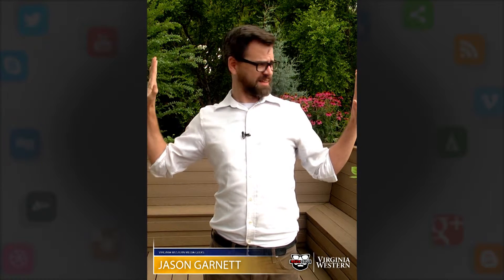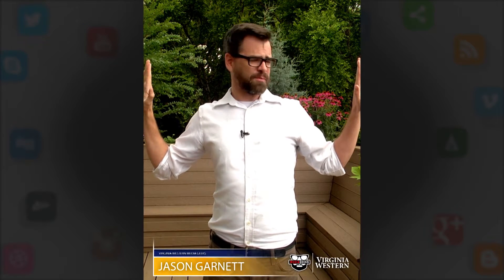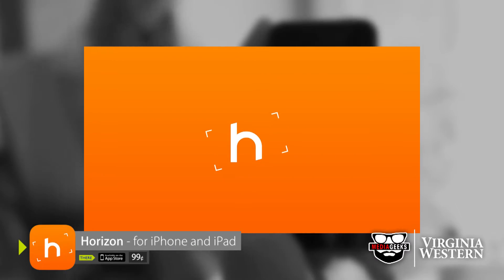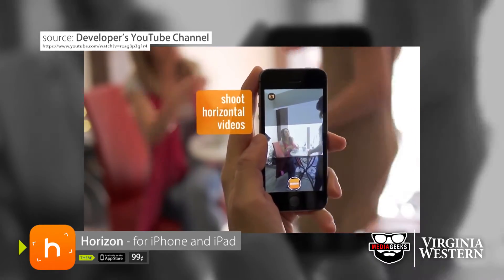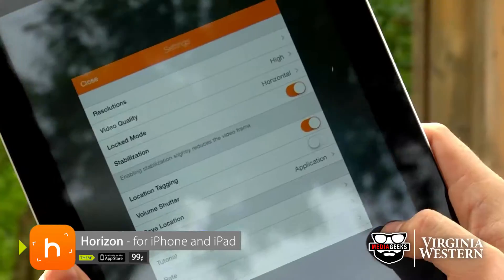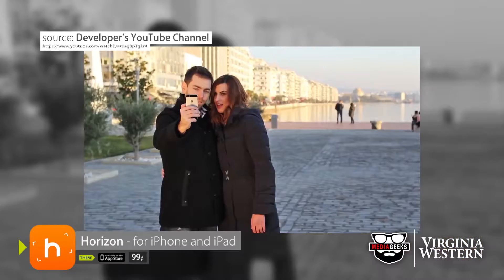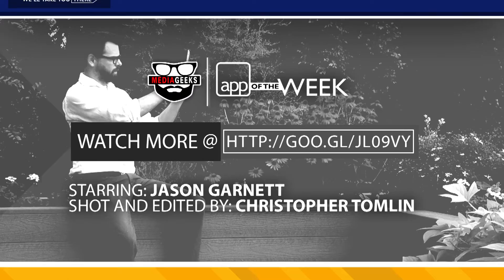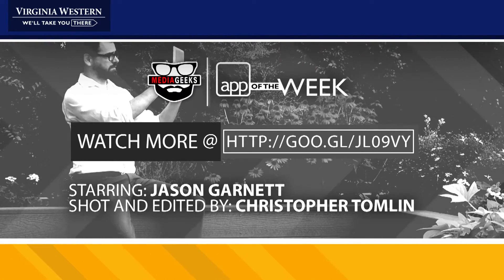Avoiding Vertical Video Syndrome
Jason demonstrates how to use the Horizon app to always shoot video in the correct aspect ratio and avoid the dreaded Vertical Video Syndrome in today's App of the Week.